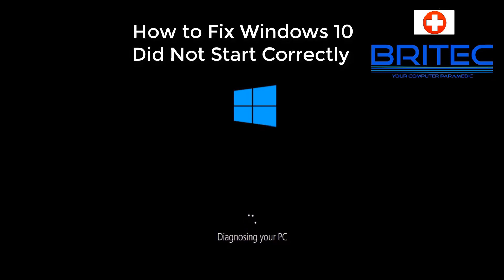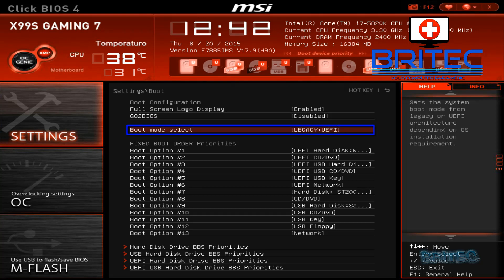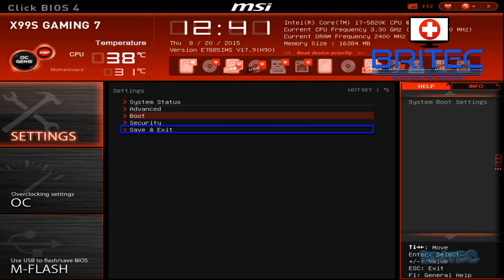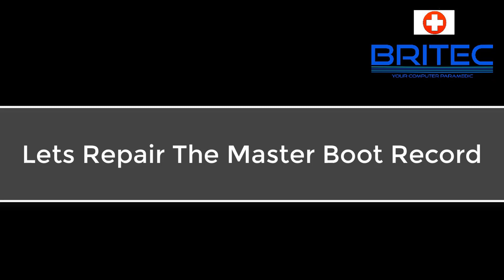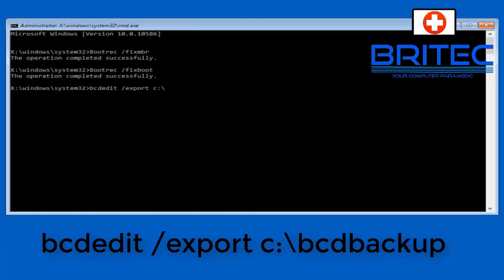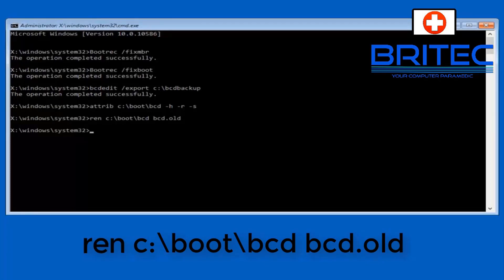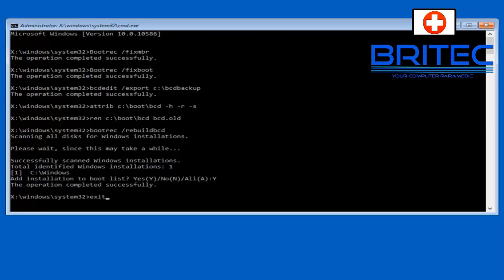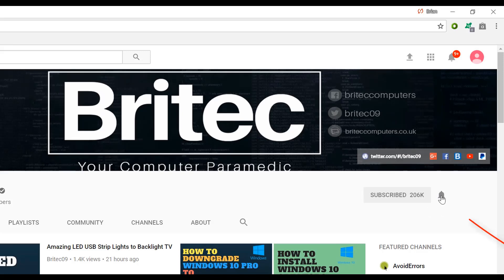How to Fix Windows 10 Did Not Start Correctly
Sometimes Windows don't want to startup properly and you end up in a reboot loop. Windows 10 Boot Problems are very common and one of the biggest culprits is a corrupt Master Boot Record MBR for short.

They can be infected or corrupt and sometimes the Windows Startup Repair does not work, so what can we do? we can fix the MBR using a Windows CD or USB. I will show you step by step in this video.

How to repair the Master Boot Record

Start up your computer with the bootable media this can be DVD or USB

Change boot order by tapping function keys (F1, F2, F3, F10, F12, ESC or Del key. One of these keys will get you into your BIOS.

Now change boot order to CD or USB which has Windows 10 on it.

Click Next.

Click the Repair your computer.

Click Troubleshoot.

Click Advanced options.

Click Command Prompt.

Try these commands first

bootrec.exe /fixmbr
bootrec.exe /fixboot
Bootrec /scanos
bootrec /rebuildbcd

If your still having trouble and its not fixed try these below.

C:
CD boot
attrib bcd -s -h -r
ren C:\boot\bcd bcd.old
bootrec /rebuildbcd

Still not working? try system restore or reset this pc feature in troubleshoot.